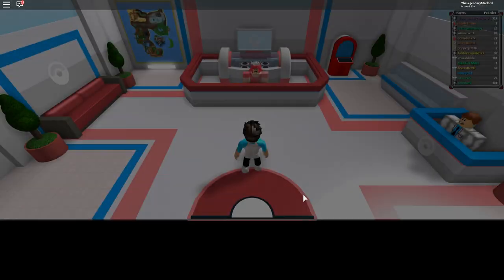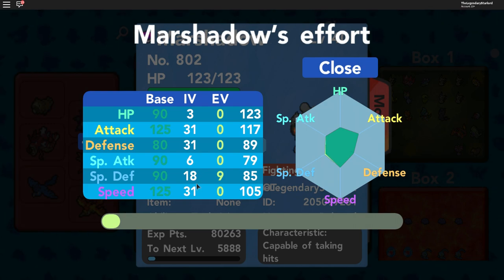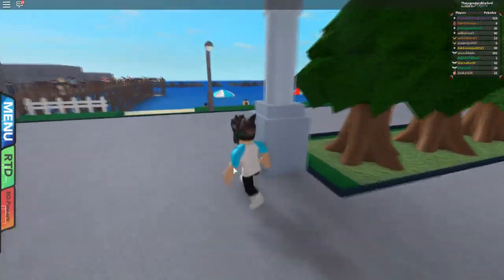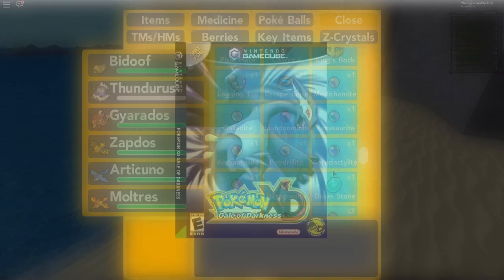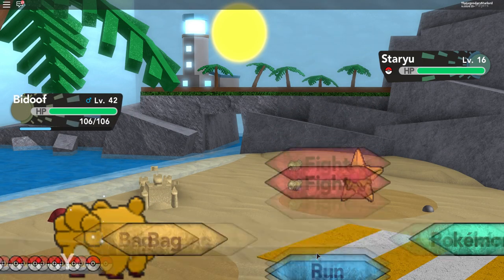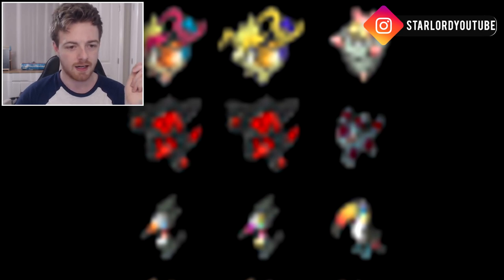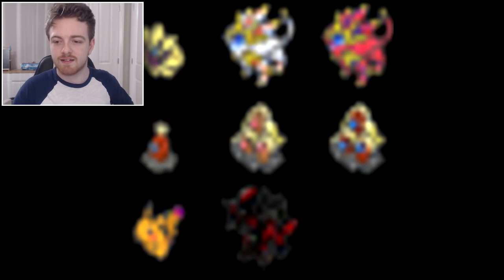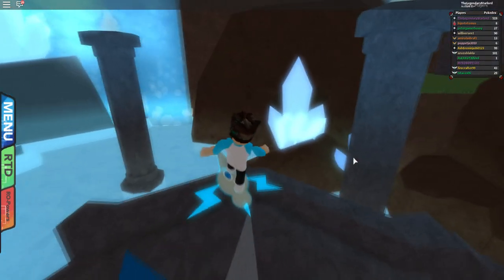SHADOW LUGIA IN PBB - Pokemon Brick Bronze